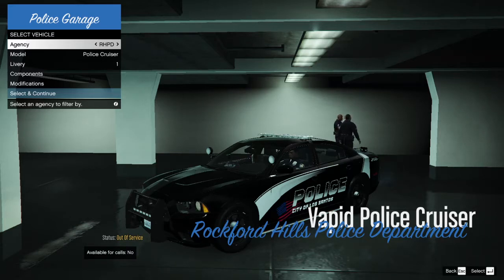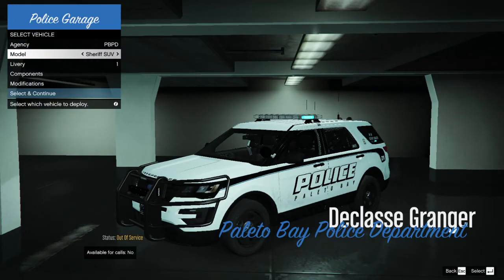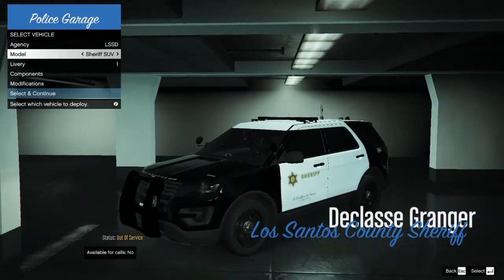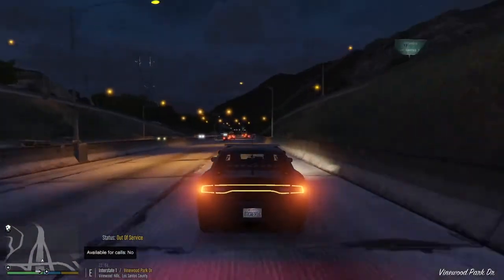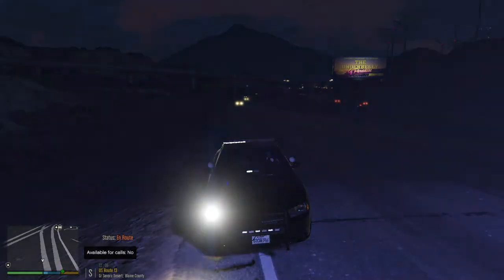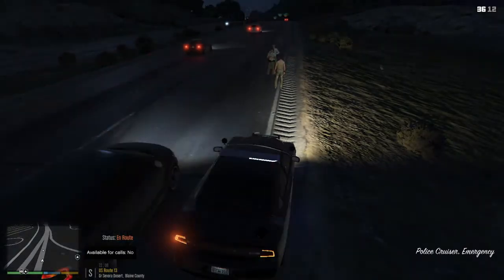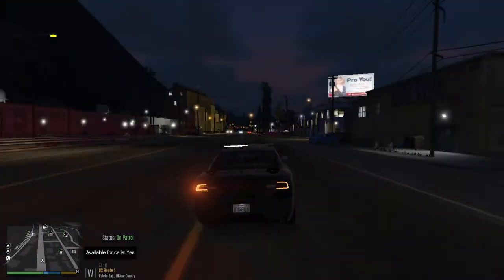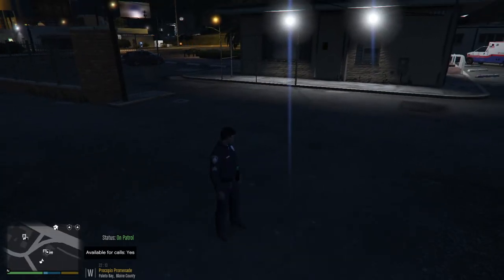LSPDFR Departmental vehicle slots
so I had an idea to give each department their own vehicle slots took some time but there it is.

with this you now have these vehicle slots to add packs;      SSPD;sheriff3(Cruiser)& sheriff4(Granger)
    PBPD;sheriff5(Cruiser)& sheriff6(Granger)
    RHPD;rhpolice(Cruiser)& rhpolice2(Buffalo)& rhpolice3(Interceptor)
    VWPD;vwpolice(Cruiser)& vwpolice2(Buffalo)& vwpolice3(Interceptor)
more departmentscoming soon

 🔹Partnership;
44 Views - Aug 8, 2023
LIVE STREAM; MON,WED,FRI,SAT @7pm EST
 VIEWER SHOUTOUT;
  🔹Newest sub; Simone Joseph
  🔹latest tipper;
  🔹newest discord member;
🔹Support Us;
Amazon Associates;